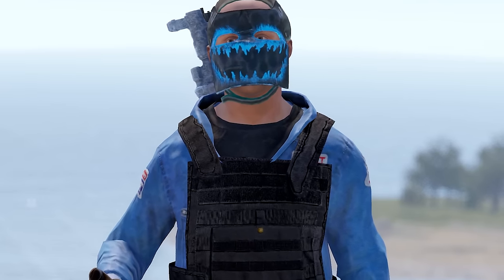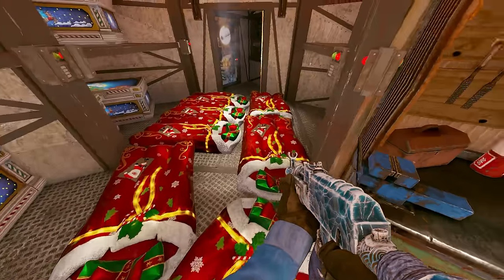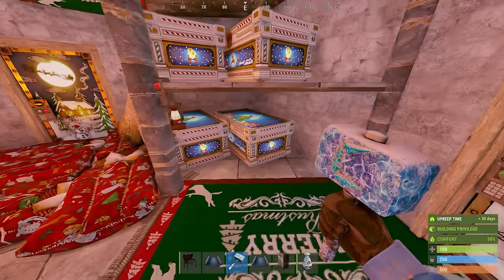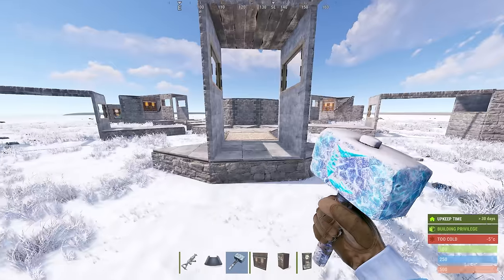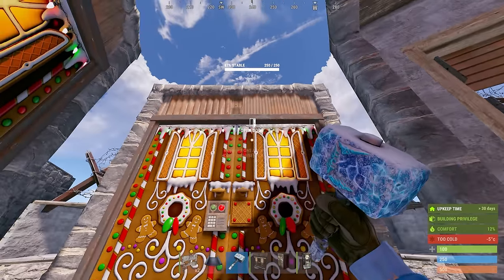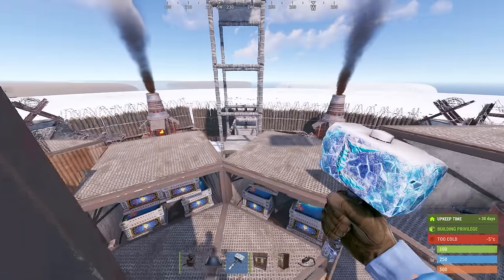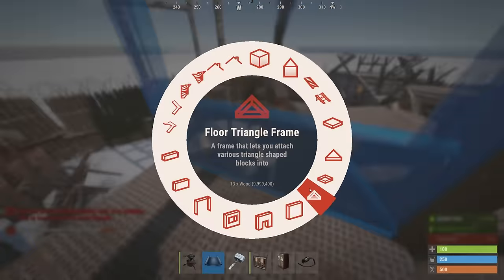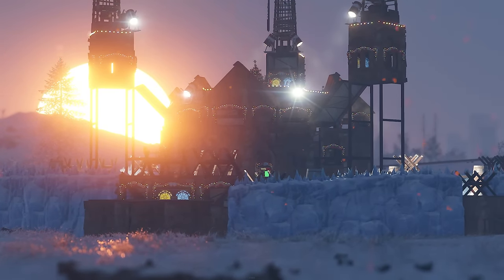The Igloo - RUST Trio Mini China Wall Open Core Base 2022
Builder Sanctuary Code: EDFRXC

Hey guys, today in collaboration with As1an, pHold, I bring you the single greatest trio base in Rust, the igloo. A clan base designed for Trios, this base has every feature of modern clan bases for only 120K Materials. This means you get wide gaps, a mini china wall, and open core, a shooting floor, and much much more in the cheapest configuration possible. I hope you all enjoy using this base as much as I have!

Additional credits for help with reviewing and improving the base: Paradox, Santuy, Patricko, Navyblue, and Skr_t

Thank you to MYPLOKI for helping with the Commercial for Snow Lodge Servers!

Timestamps:
0:00 - Thank you!
0:27 - My Announcement
1:40
1:49 - Base Introduction
2:58 - Build Cost + Upkeep
3:05 - Base Tour
9:33 - Starter
12:47 - Externals
19:39 - Mini China Wall
26:33 - Bunker Set Up
28:08 - Turbines and Early Game Turrets
30:44 - Compound
33:11 - Open Core
41:27 - Final Upgrades
44:01 - Outro